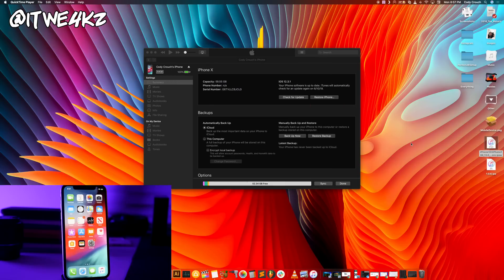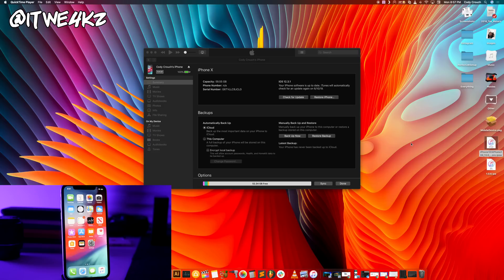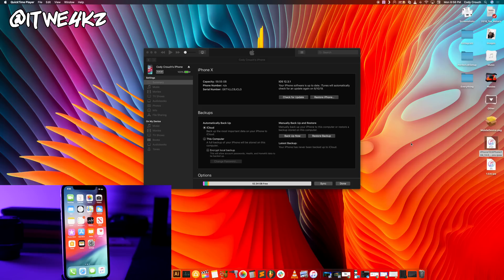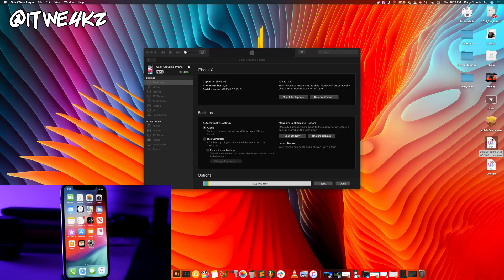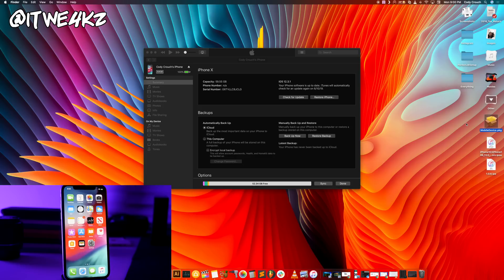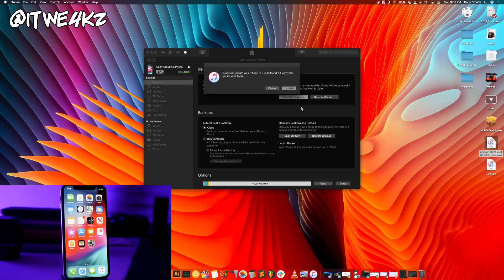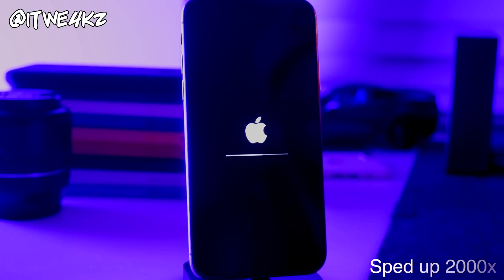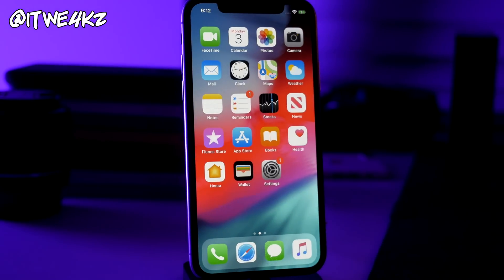How to Install iOS 13 Right Now for FREE!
How to Install iOS 13 with No Developer Account!
STALK ME!